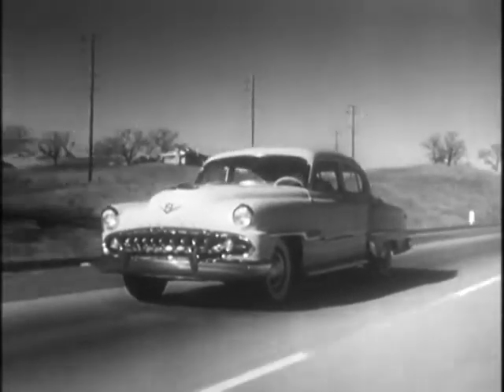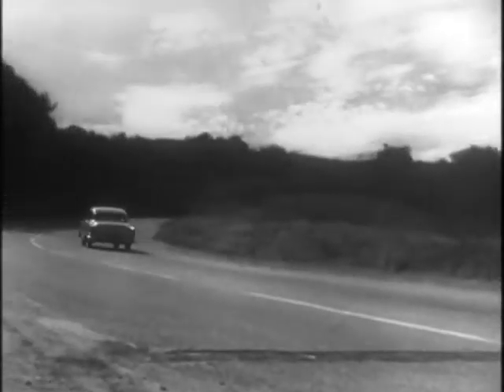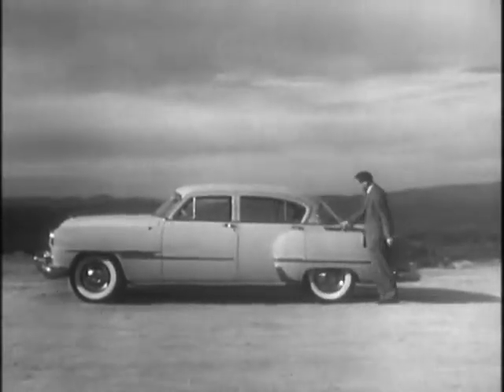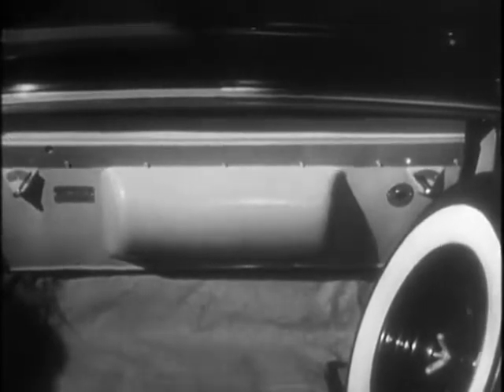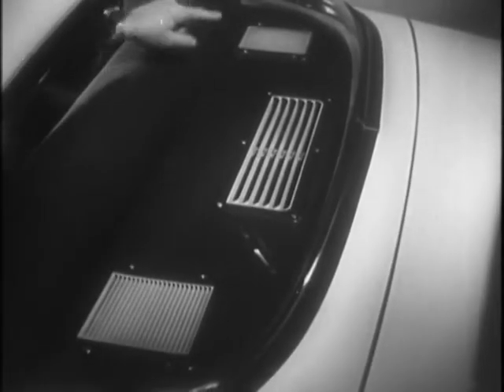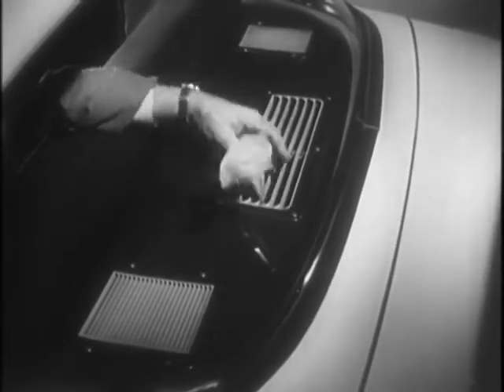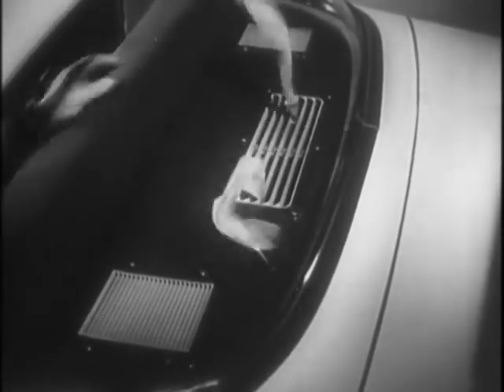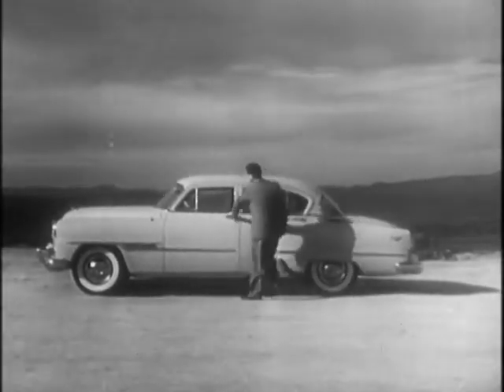1953 - DeSoto - With A/C!